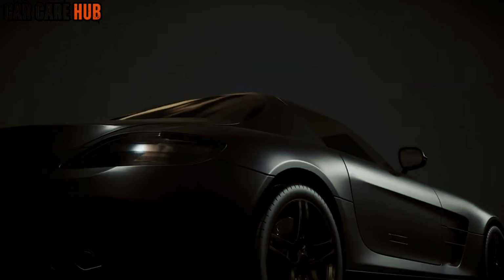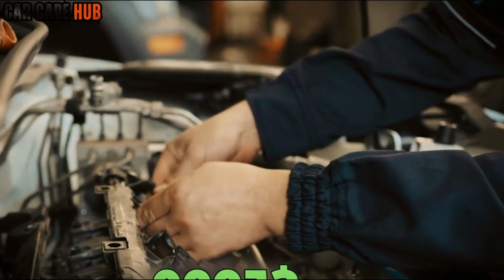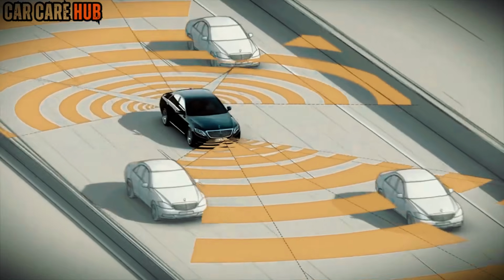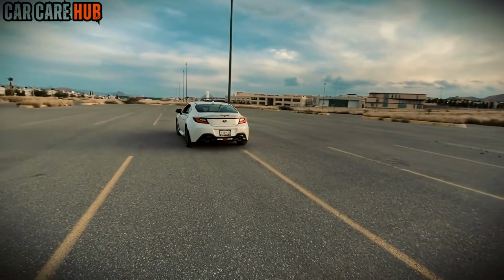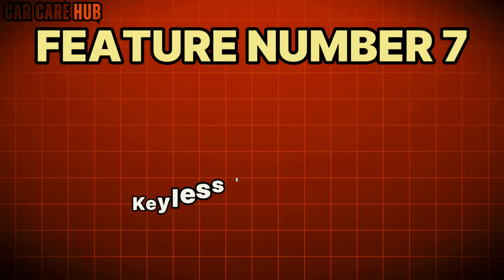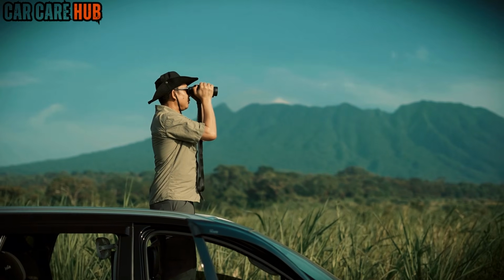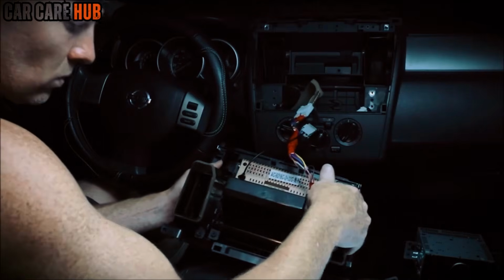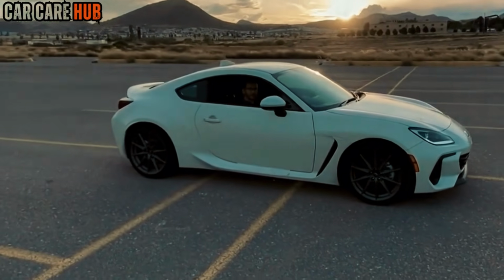This SECRET CAR FEATURE is UNKNOWN to 99% of people (Use it now)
Think that new car upgrade was a "luxury" addition? Think again. In this video, I’m exposing 13 hidden "ticking time bombs" built into modern vehicles that are designed to fail, draining your bank account and destroying your engine's longevity.

From the hated Automatic Start-Stop systems to the dangerous Eco Mode trap, I’m breaking down why these features—marketed as "smart" and "eco-friendly"—are actually causing catastrophic engine wear, $7,000 infotainment failures, and even carjacking risks.

Car Care Hub is your trusted garage on YouTube. Real mechanics share what dealers won’t tell you. Learn simple car maintenance tips and fuel-saving hacks. Get honest advice on engine care and reliability. We help you protect your car, save money, and keep it running strong for years.